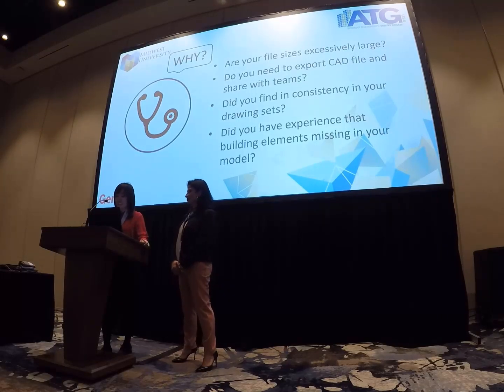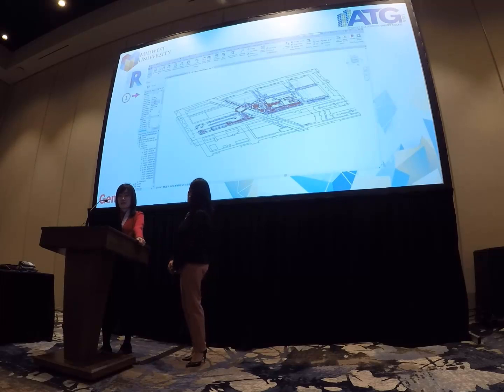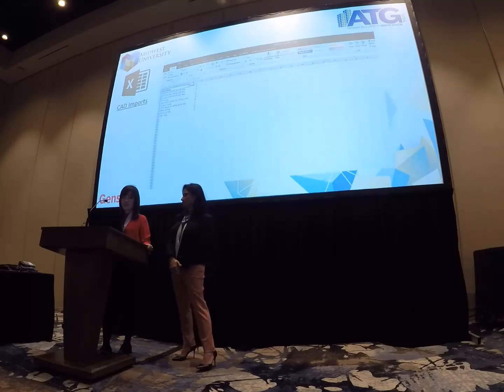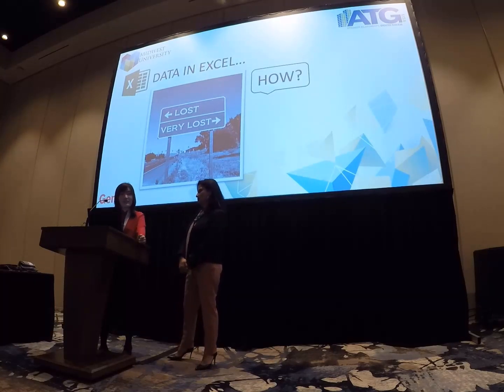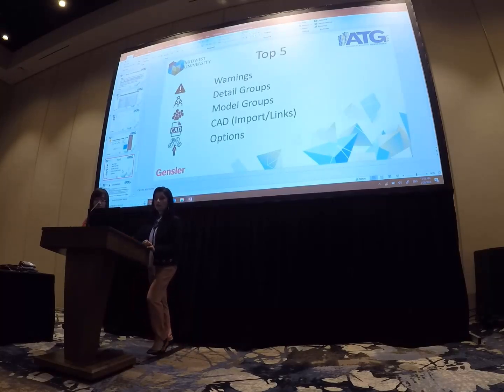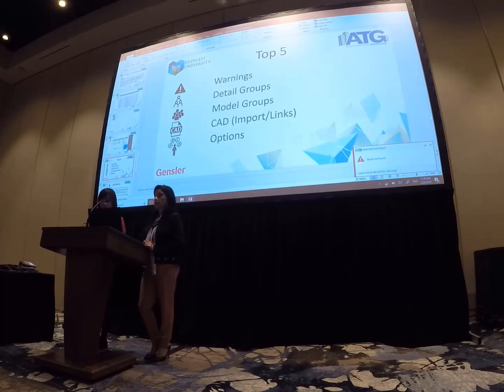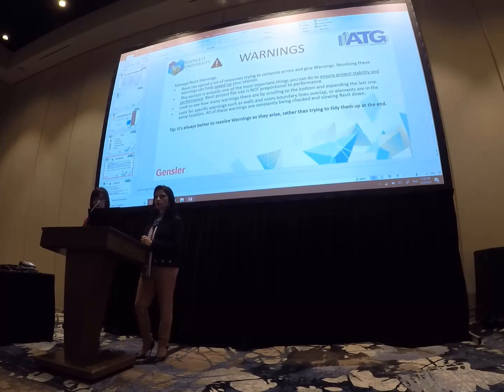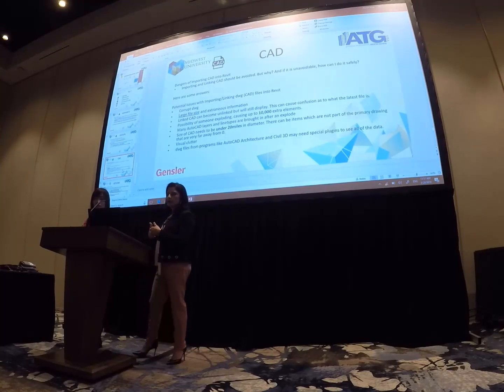Model Health Data and Best Practice Gensler LA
Thesla Collier & Wanyu Song MU19